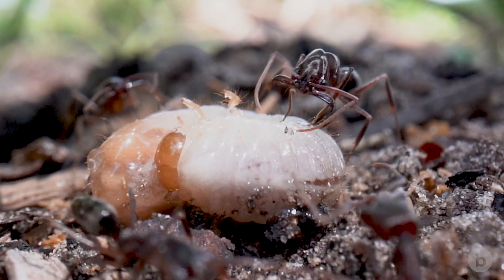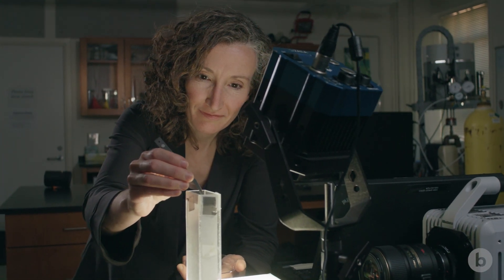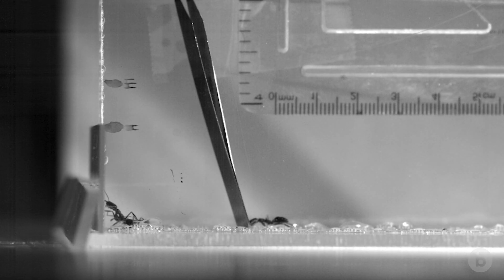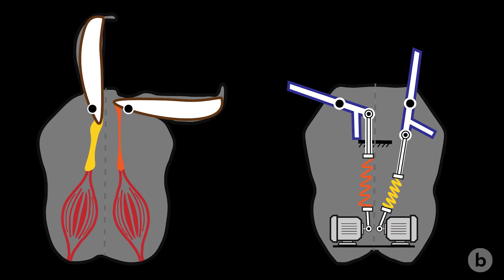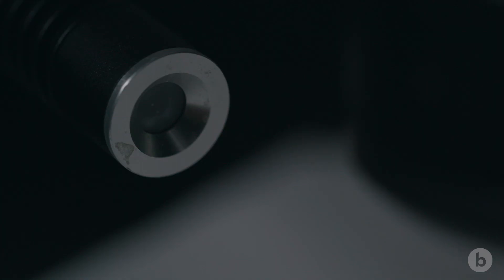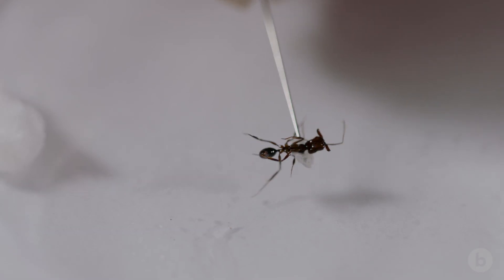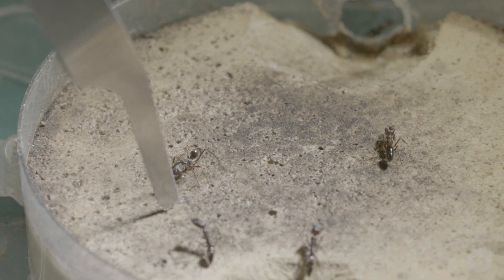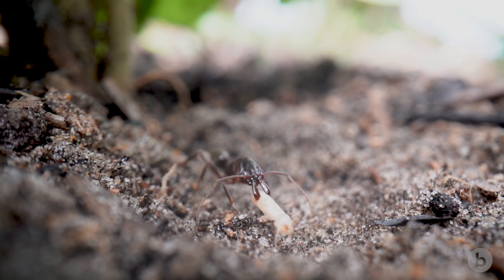These ants jump large distances ... using their jaws not their legs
Trap jaw ants produce the highest acceleration ever recorded in an animal of their size when their jaws slam shut (and they fly into the air). Why do they do it?